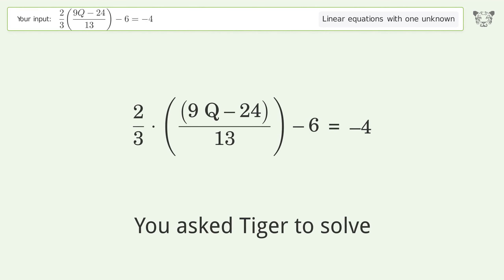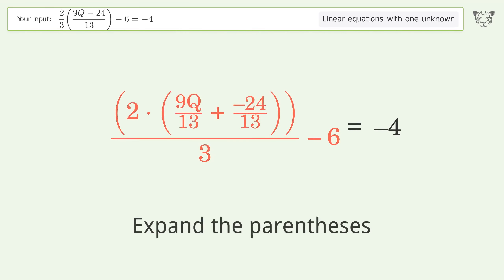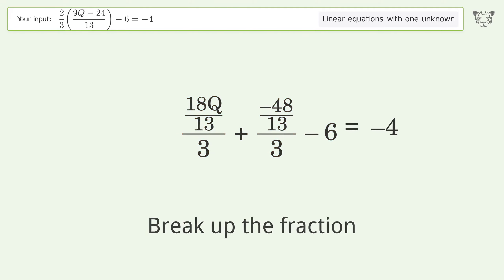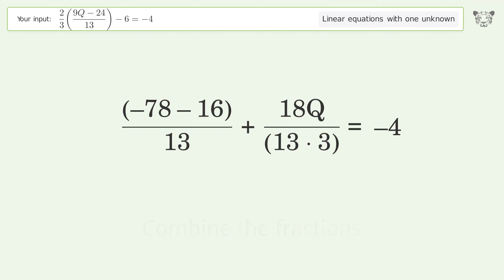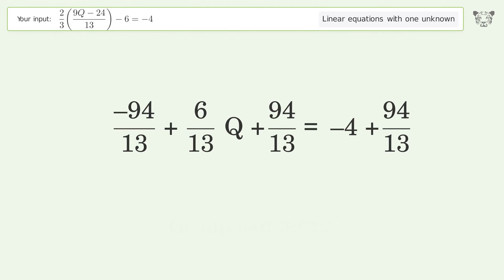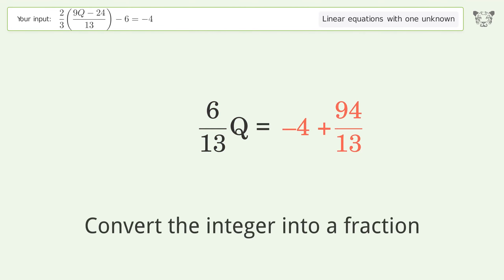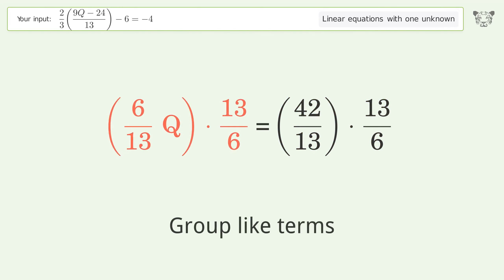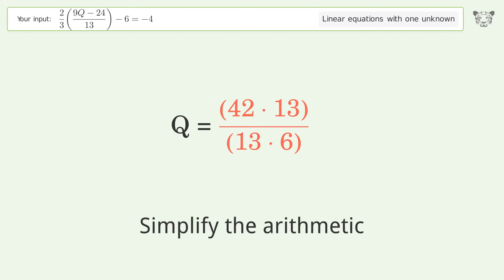Solve 2/3((9Q-24)/13)-6=-4: Linear Equation Video Solution | Tiger Algebra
Struggling with 2/3((9Q-24)/13)-6=-4? Watch our step-by-step video on Tiger Algebra to master this linear equation effortlessly.